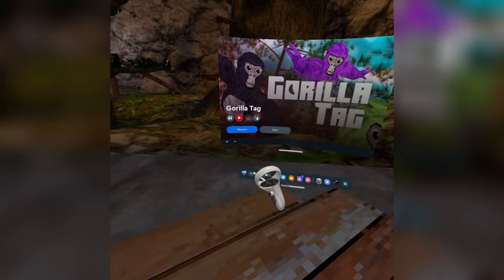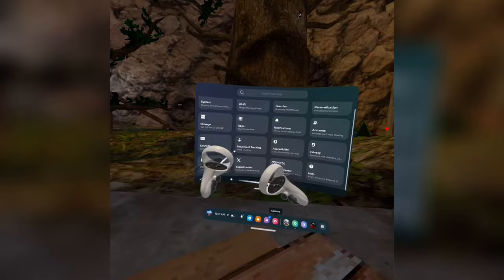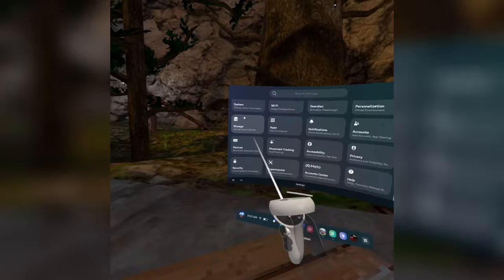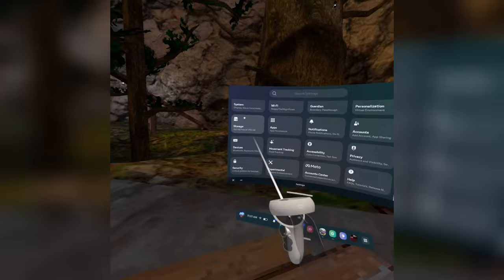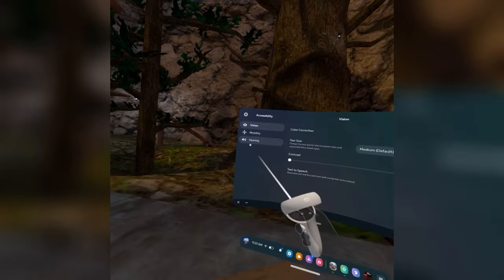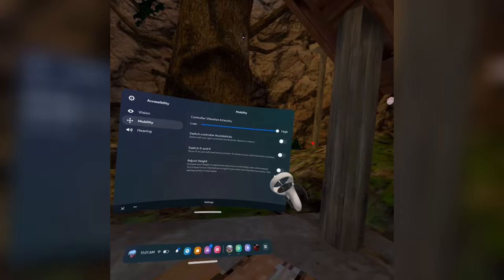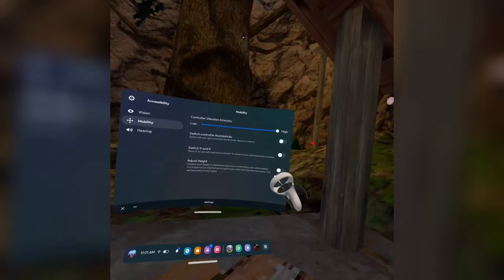How To Get Mods On Gorilla Tag With NO PC! Not Clickbait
Sorry the old video messed up and was to long😁